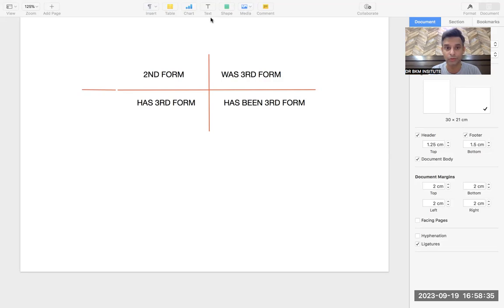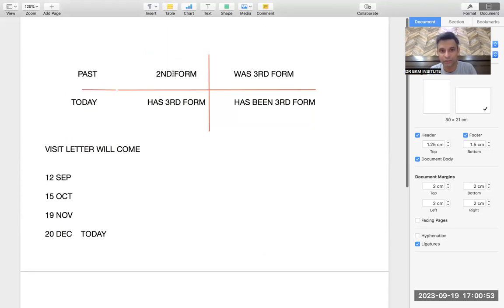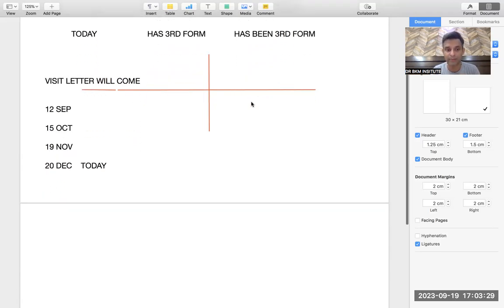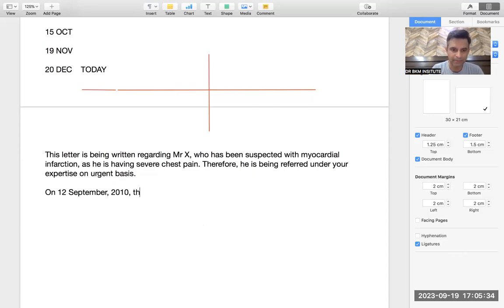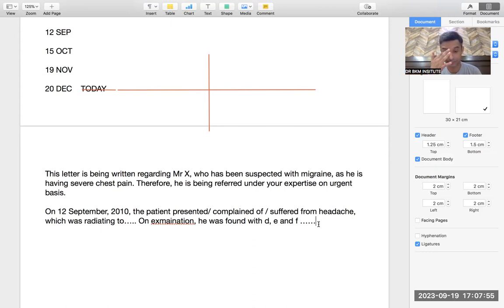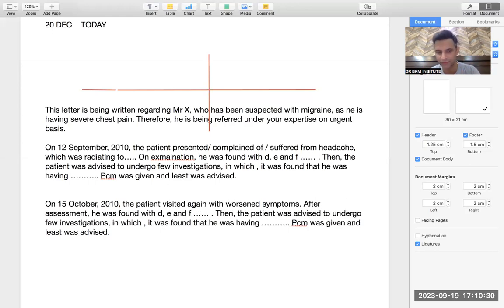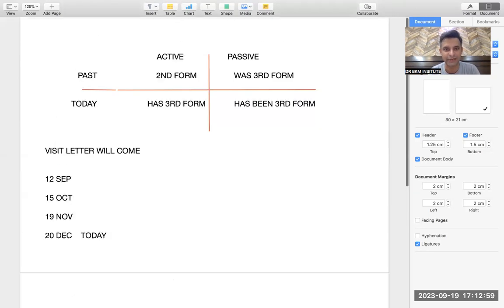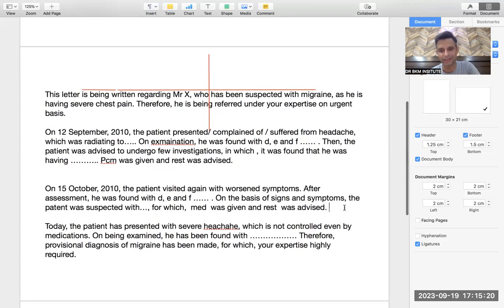Visit letter pattern of oet writing in detail | Sample of oet letter | Original sample